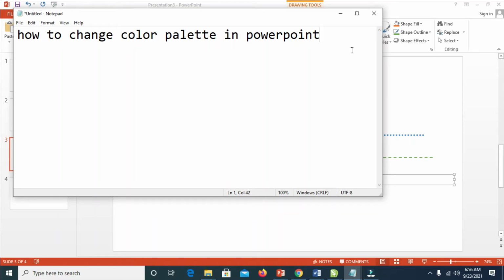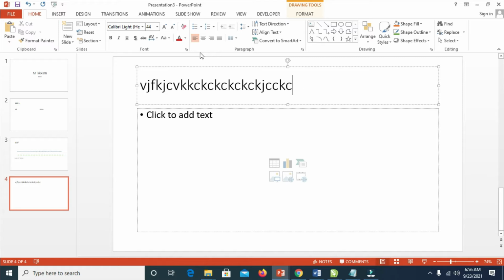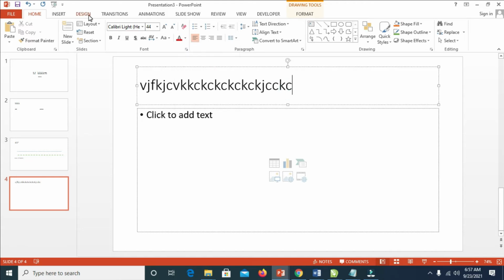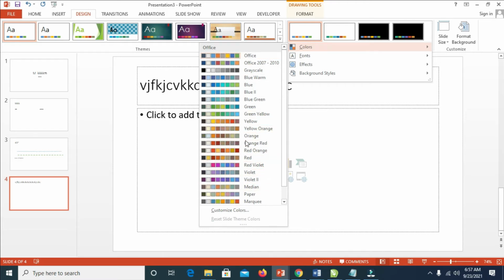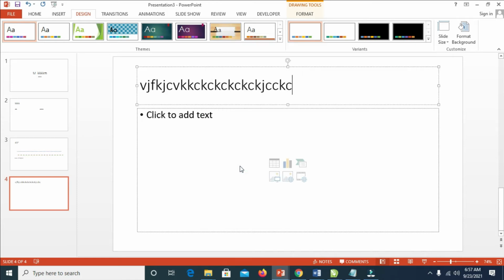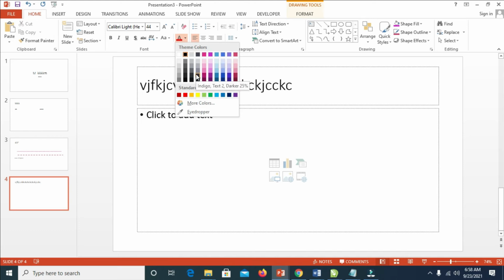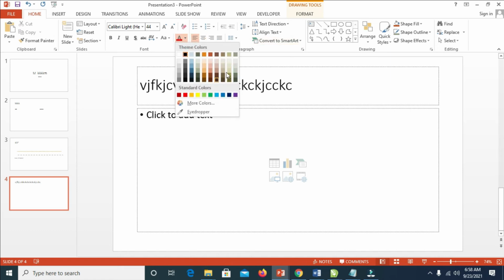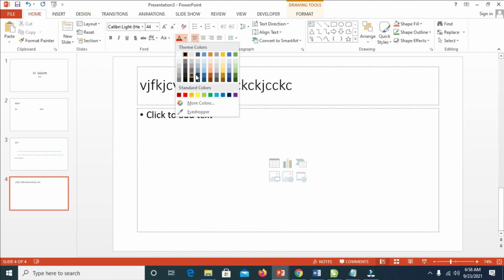How to change color palette in PowerPoint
Step By Step on How to change color palette in PowerPoint Full tutorial